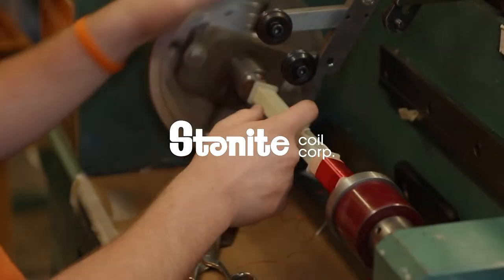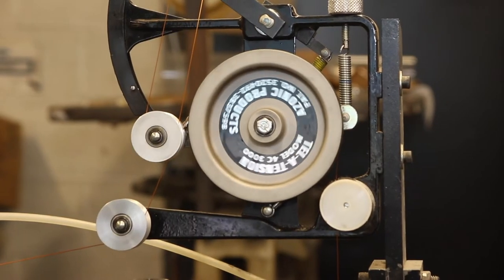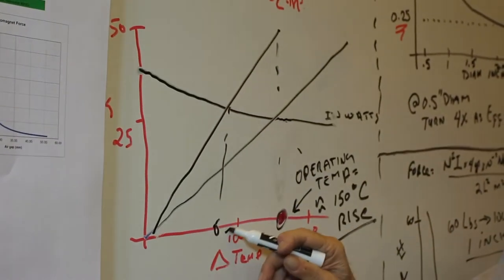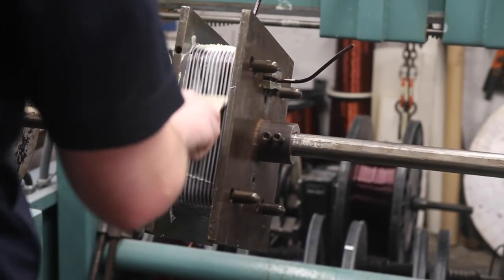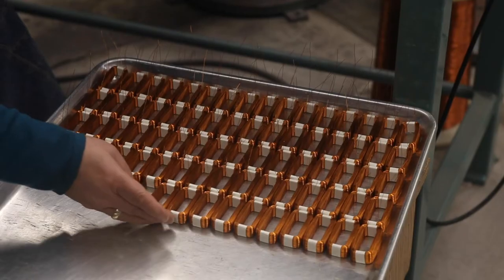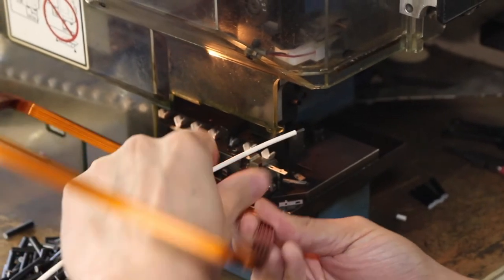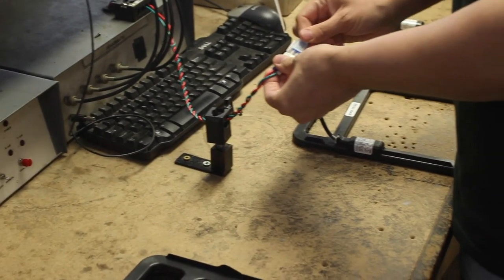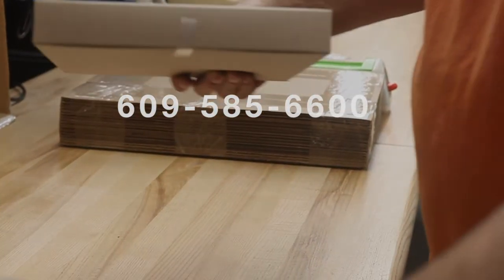Stonite Coil Corporation - leading designer, manufacturer of custom and production electrical coils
Stonite Coil Corporation is a leading US designer and manufacturer of custom and production electrical coils. We provide turnkey production solutions for your electrical coil needs, from one to one million. to learn more.